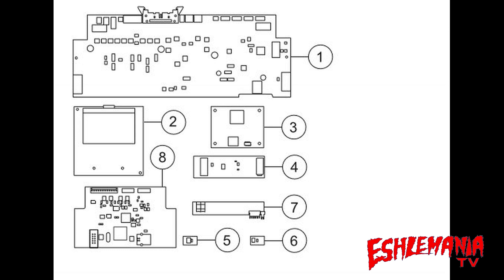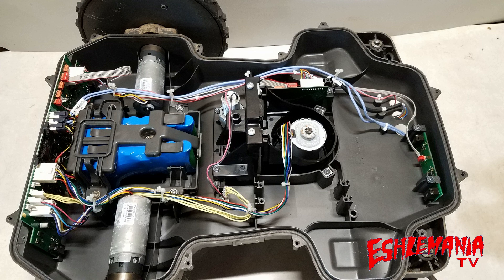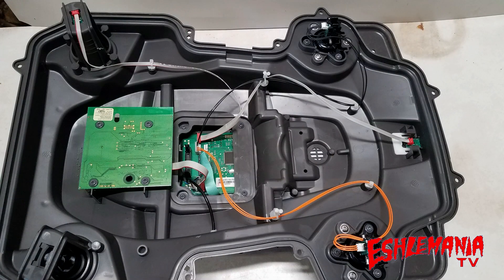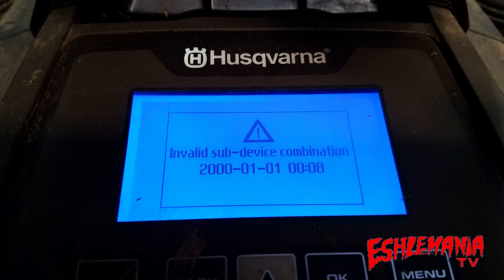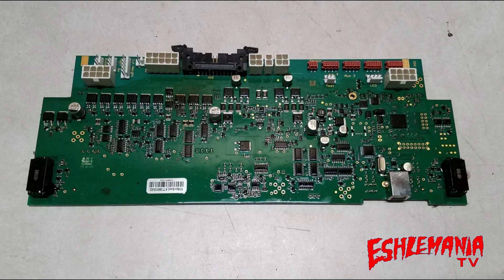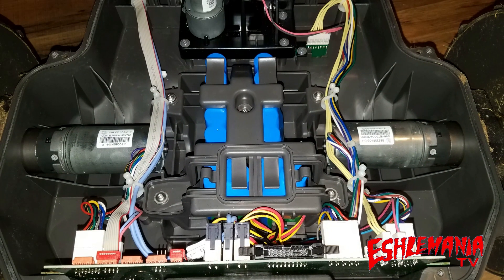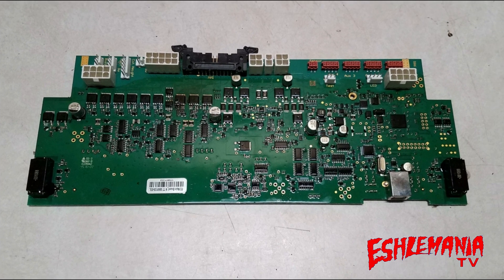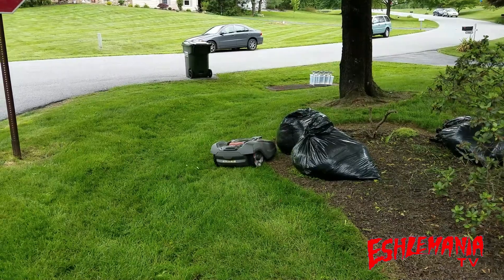Automower Answers: Main Board & HMI Board Information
If a multiple mowers use the same circuit boards, how do they know what model they are supposed to be? We'll try to explain how the 400 and 500 series Automowers use the same main boards and same HMI boards, but aren't capable of doing the same things. In this video we explain how different models of mowers use the same circuit boards but are not capable of accessing the same features or settings. A few examples of this would be a 450X using 2 batteries but a 430X can not. Or a 315X having GPS mowing capability but a 310 or 315 with a connect card not being able to use that feature.

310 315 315X 430X 430XH 450X 450XH 550 550H Husqvarna Automowers